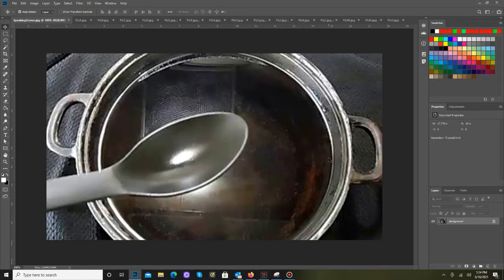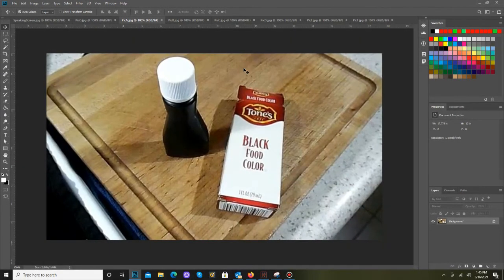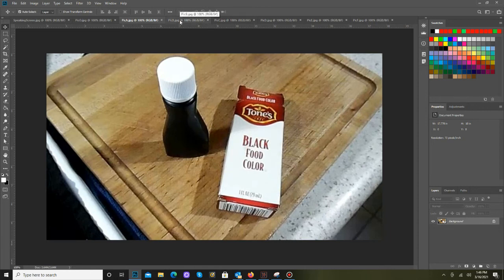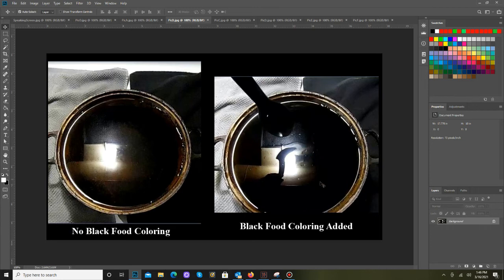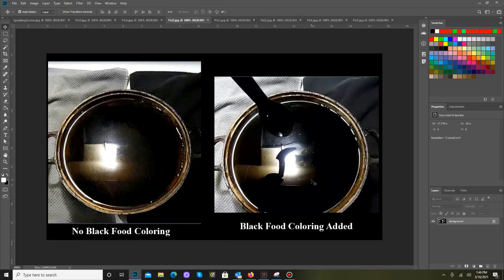Scrying For Faeries/Session on March 15, 2021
Hello Faerie Finders and Faerie Seekers! We are scrying for Faeries again with our Dutch Oven and trying an experiment with black food coloring. Check it out!

Our eBay